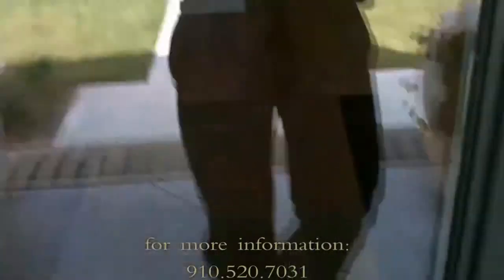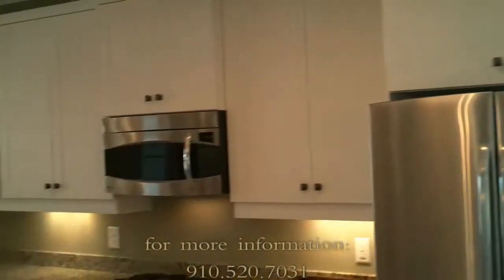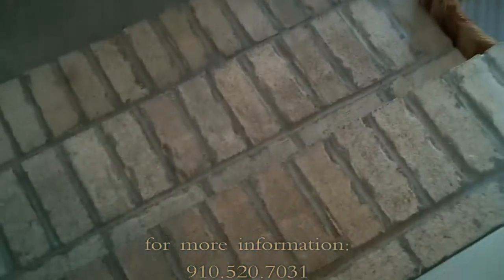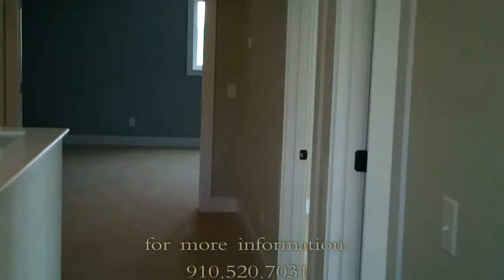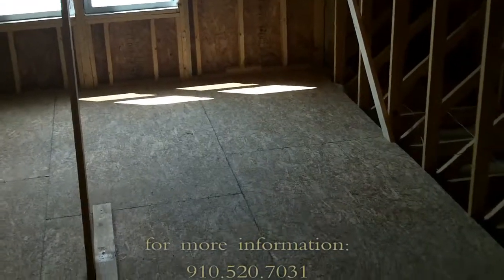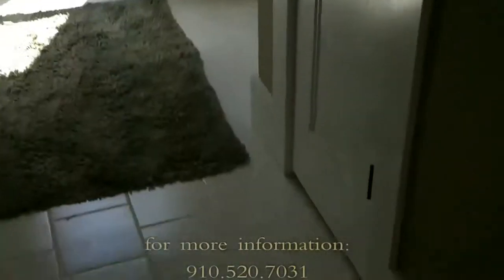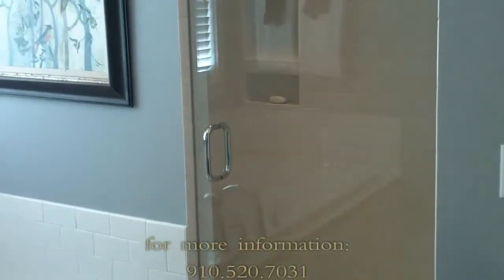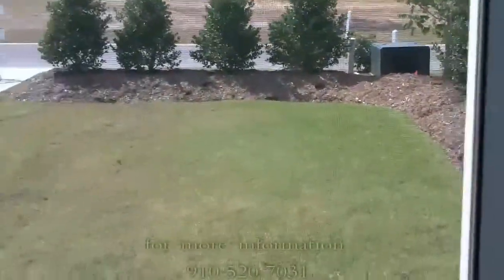Brunswick Forest Feature Home of Week - June 6, 2011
This week's feature home is the Maybeck in the charming neighborhood of Shelmore at Brunswick Forest.

Maybeck
4 Bedrooms
3 Baths
3,084sqft
$369,900

"The Maybeck is a step back in time... it's rich craftsman and bungalow roots are abundant throughout the interior and exterior of the wonderful home. A generous size front porch is just perfect for some Adirondack rockers. Your very own crank door bell gives this home a personal "caller id" of sorts for each home. An open living, dining and modern kitchen allows for tremendous natural light, not to mention making it perfect for entertaining! Modern appointments of this home are the true hardwood floors, stainless GE Profile appliances and green features like the Rinnai Tankless water heater. Have valuables that need to be in a climate controlled environment? Well this home has you covered with a climate controlled storage area conveniently located upstairs."